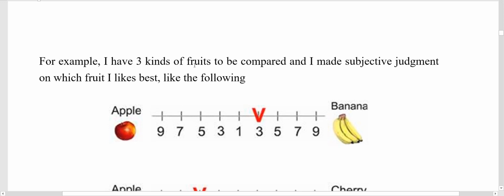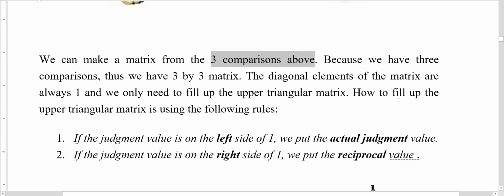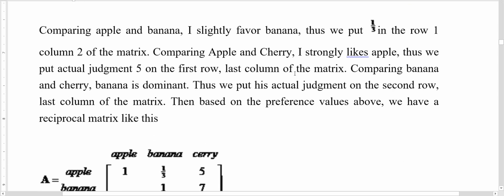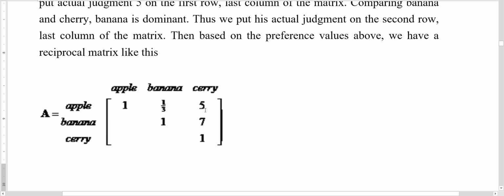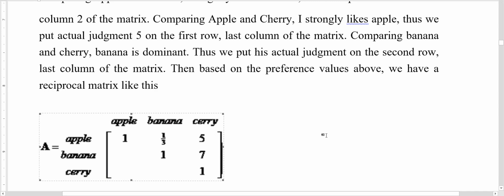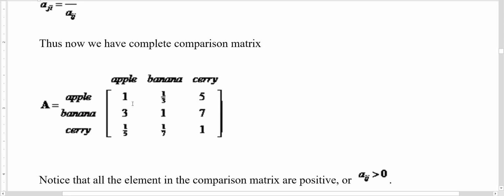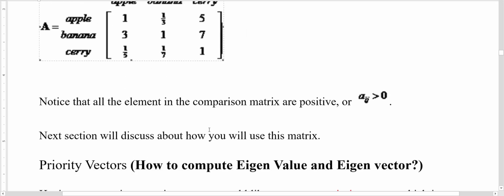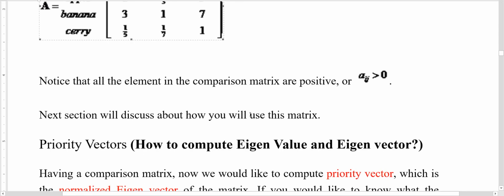How to create reciprocal matrix in AHP analysis?